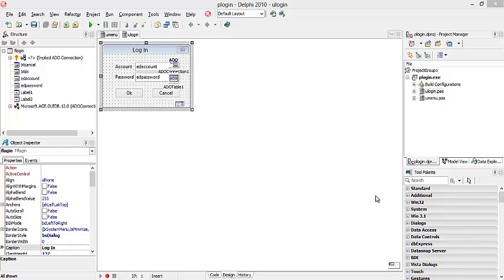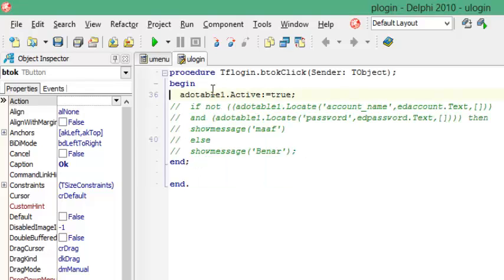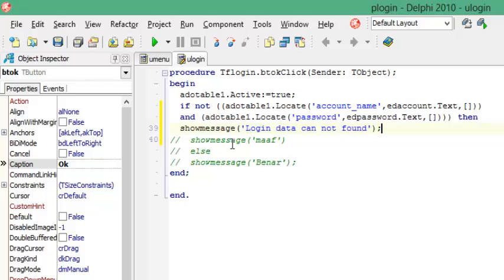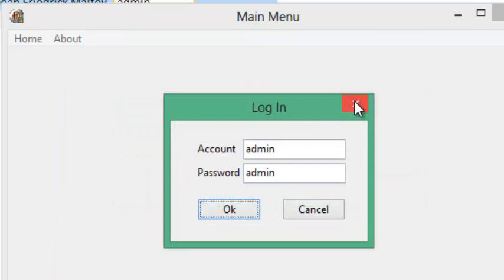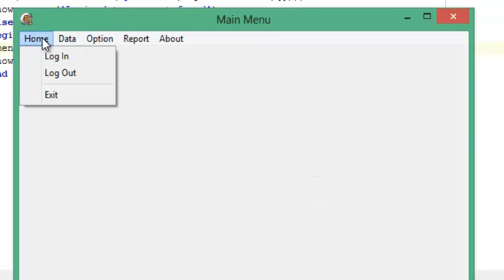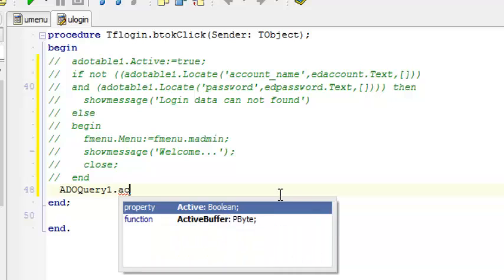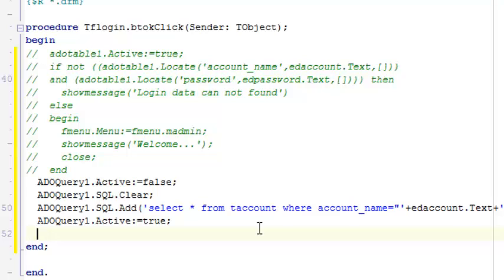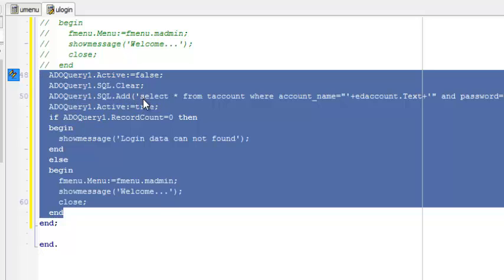Delphi 2010 Tutorial 2 Part 3 Final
May be this is my ever ever ever worst video, if you don't like the sound/voice just play it on mute mode. Hope this one still could help you...

Working on new video...